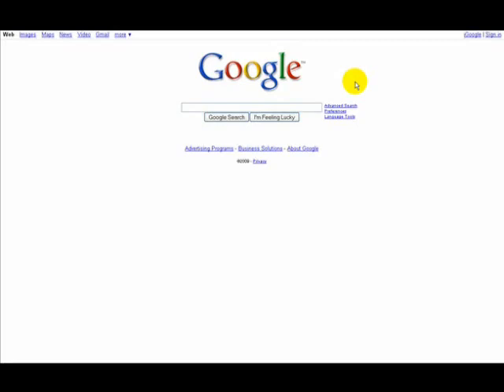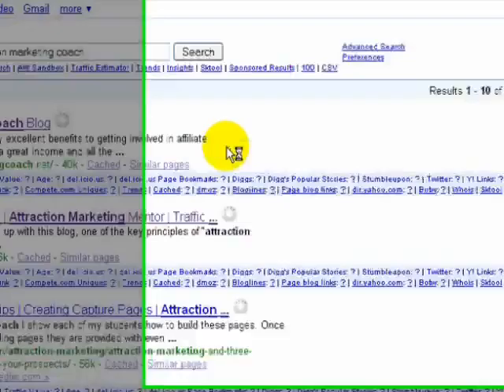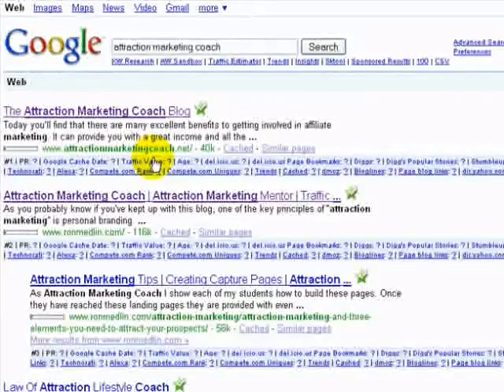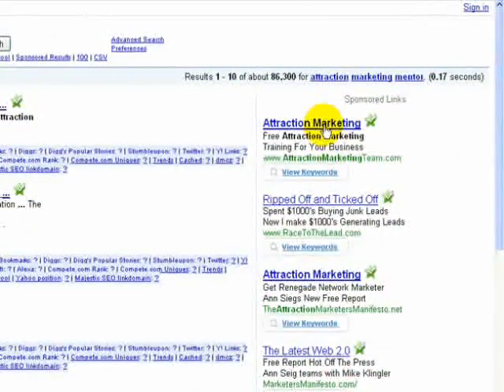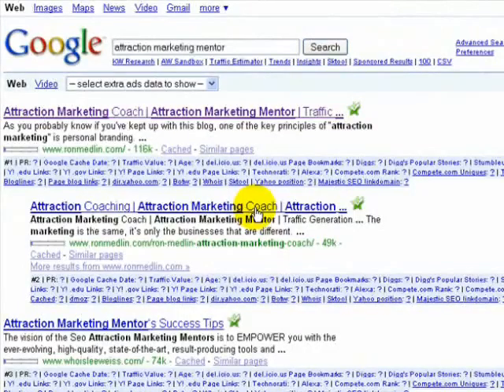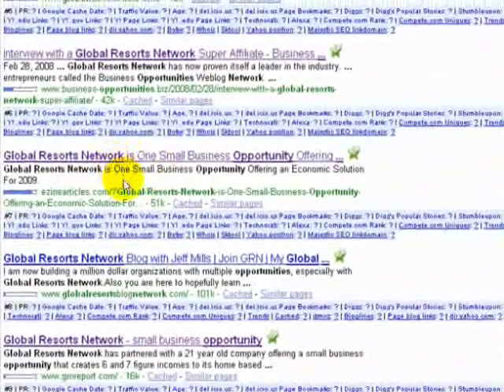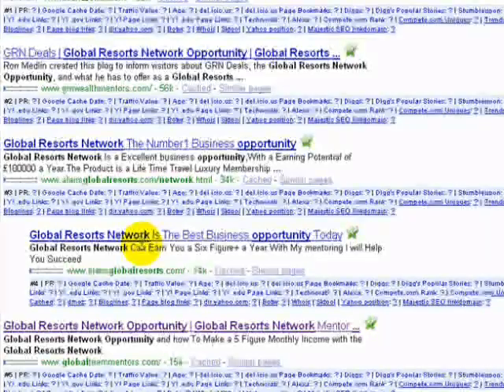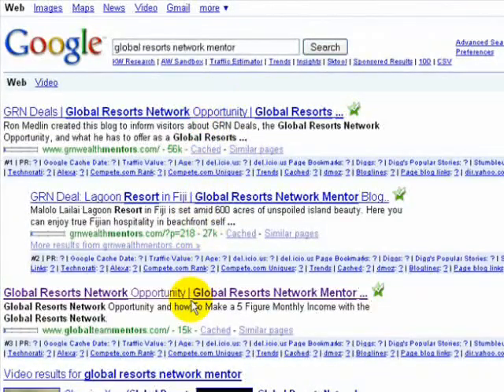Google Search Engine Optimization - Herhangi bir anahtar kelime ile ilk sayfada çıkma